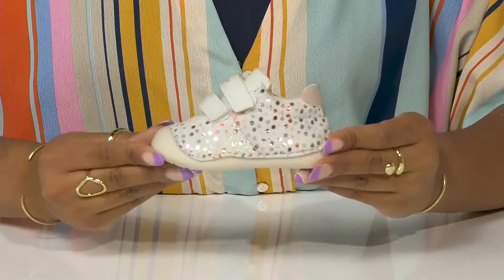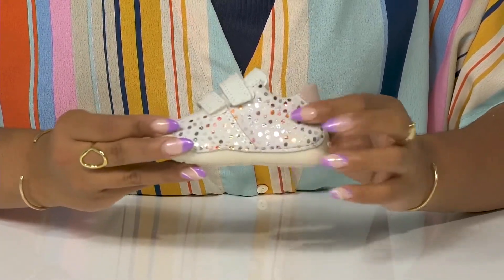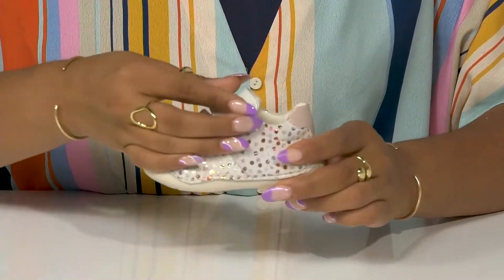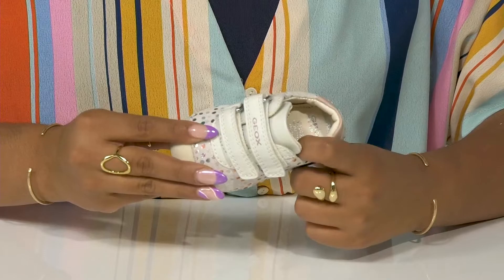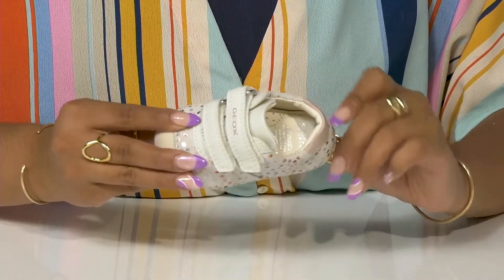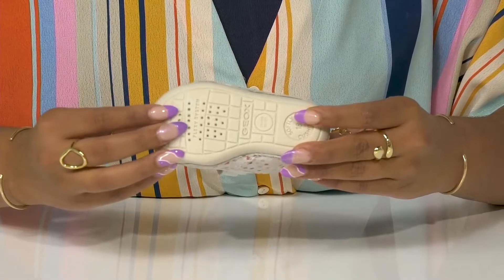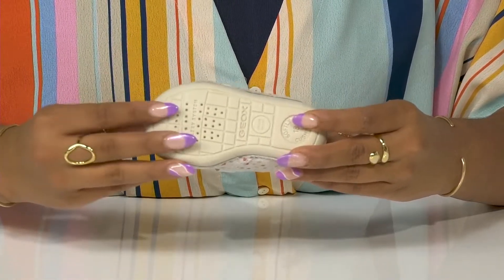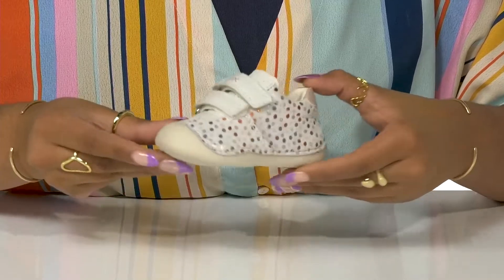Geox Kids Tutim 51 (Infant/Toddler) SKU: 9782424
Your little one looks fashionable and stylish wearing the Geox&reg; Kids Tutim 51 Shoes. This pair keeps their feet comfy.
Leather lining.
Hook-and-loop strap closure.
Leather insole.
Removable footbed.
Toe and heel guard protects your feet.
Synthetic outsole.
Imported.

Product measurements were taken using size 18 (3 Infant), width M. Please note that measurements may vary by size.